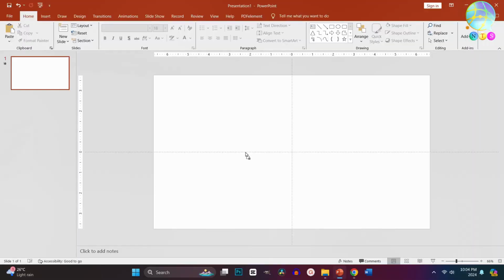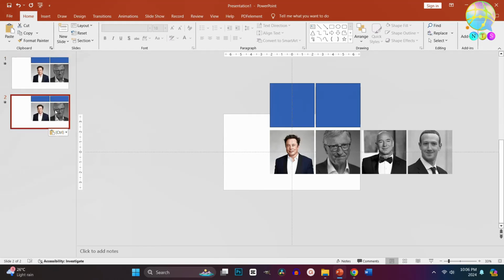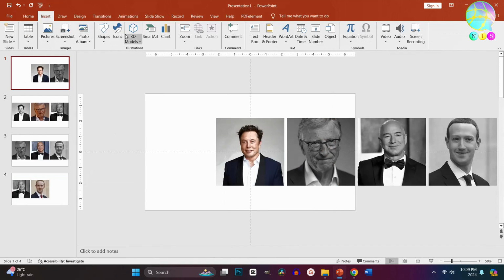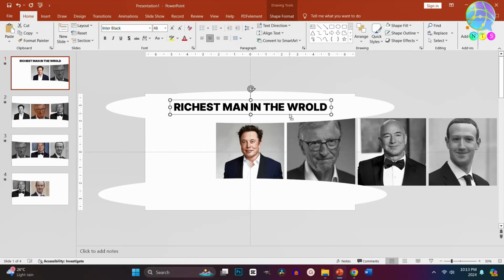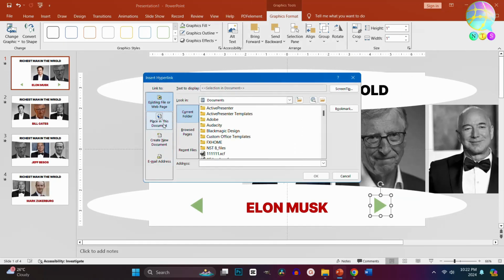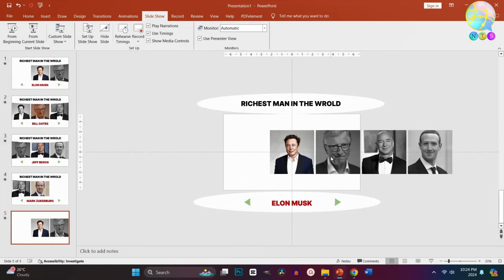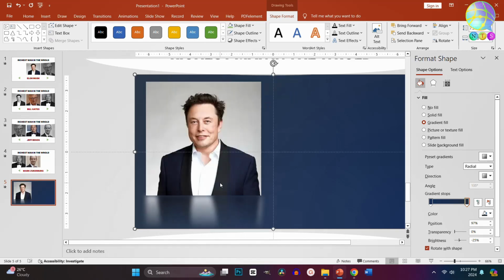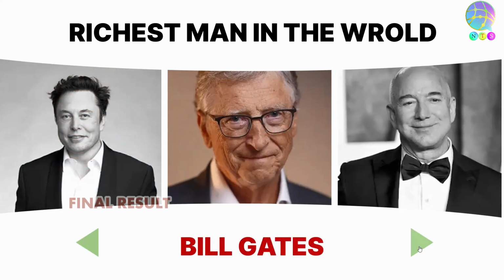Create Clickable Slides! Advanced Powerpoint Tutorial